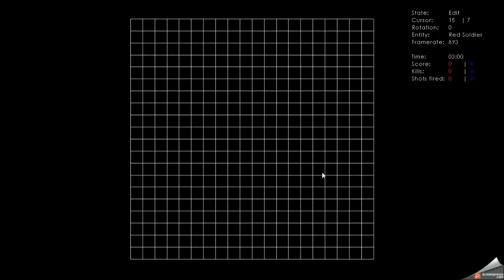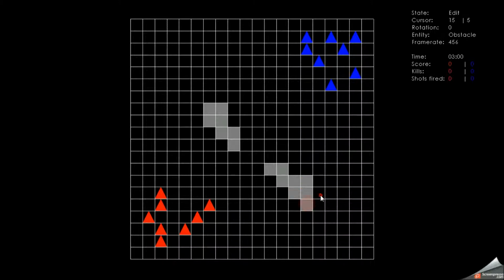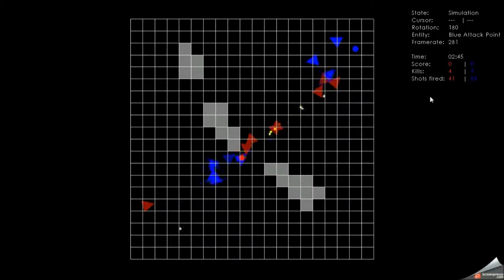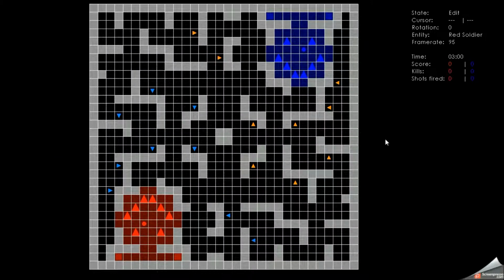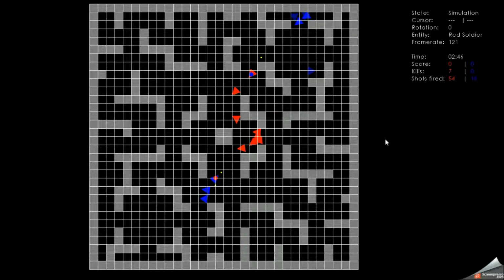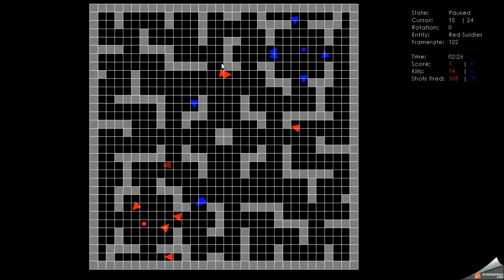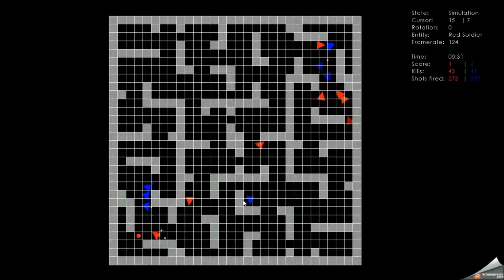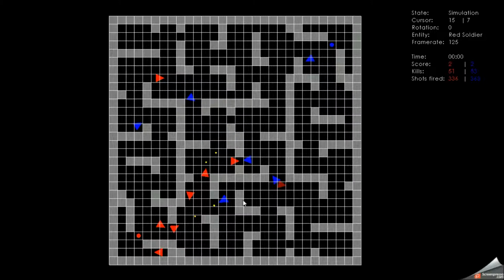CTF Team AI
This video shows the application that I created as my final project for the MSc Game Software Development course that I did at Sheffield Hallam University. I implemented a flexible framework for team AI, in which the individual AI of entities, the overarching team AI and the characteristic, or attitude, of the team AI are all largely independent components that can be easily replaced and edited. In addition, a basic editor allows to create test environments to simulate the created AI. The whole application was written in C++ and uses DirectX 11 for the graphics. Both, the individual and the team AI make use of behaviour trees. Sorry for the somewhat halting commentary during some parts of the video.